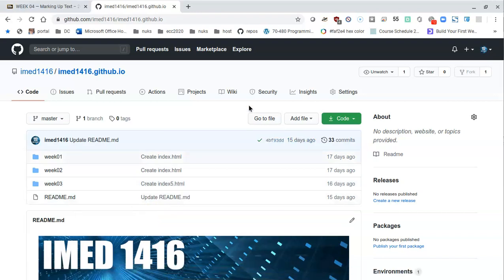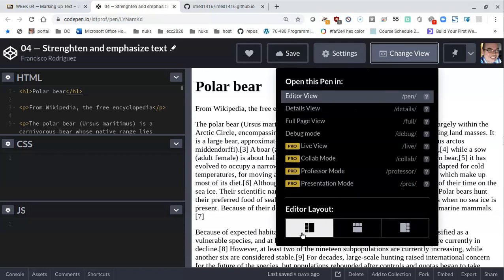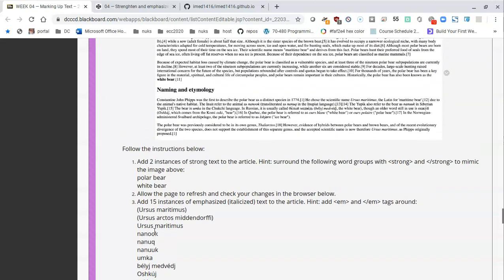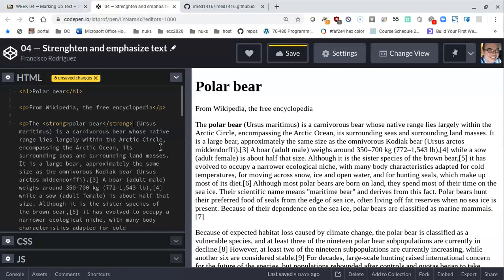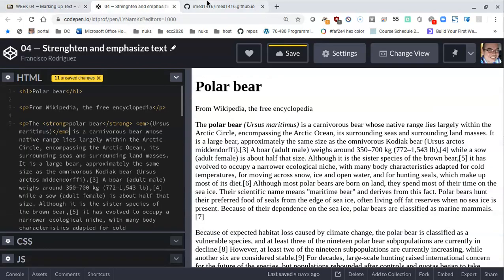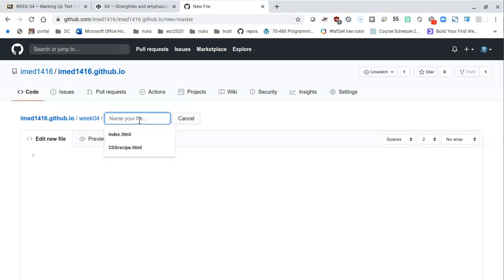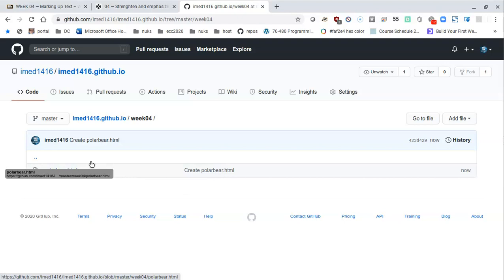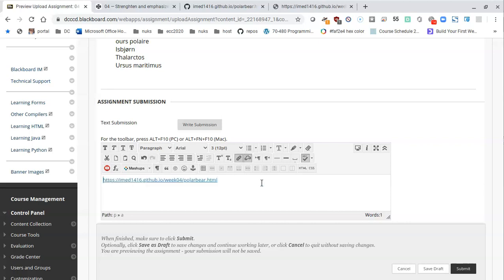Bold and Italics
Use the strong and em tags to make selected text bold and italicized.